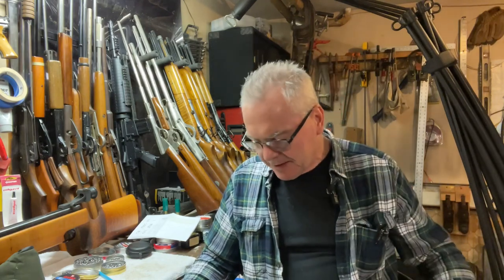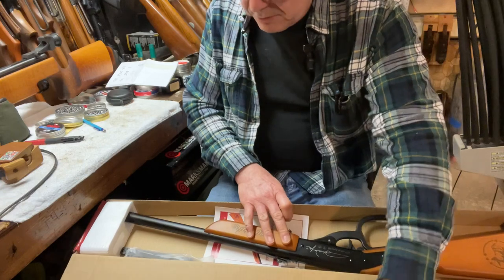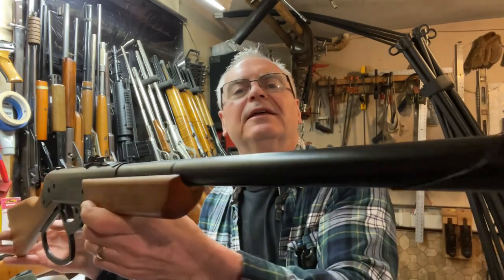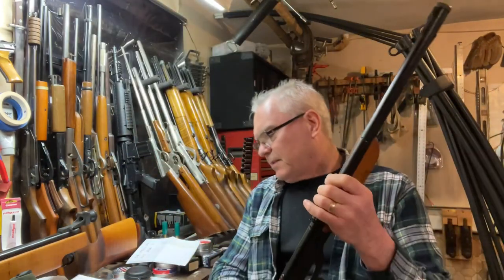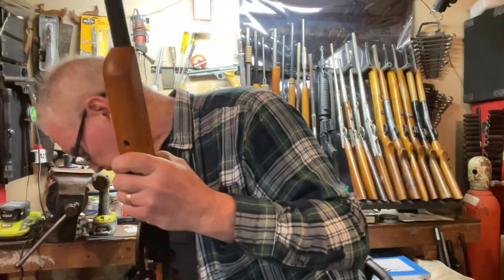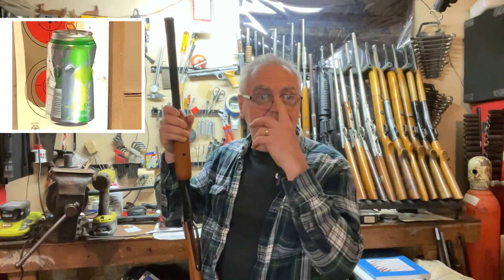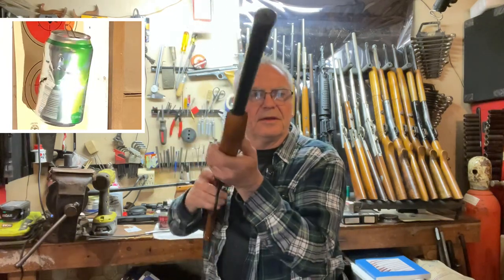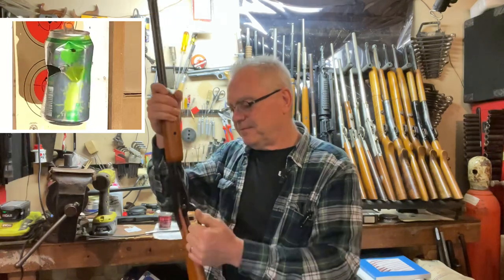Air Venturi John Wayne Lil’ Duke lever action bb gun. First look. Like Daisy red ryder